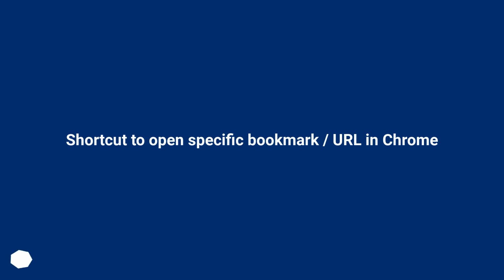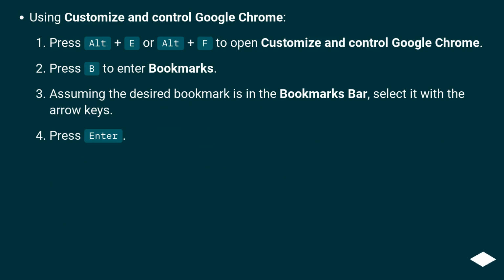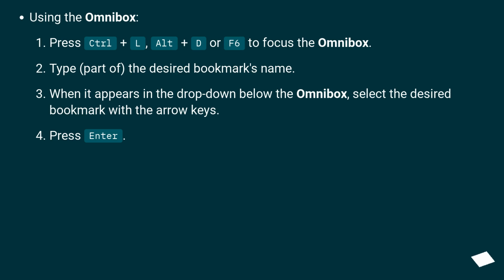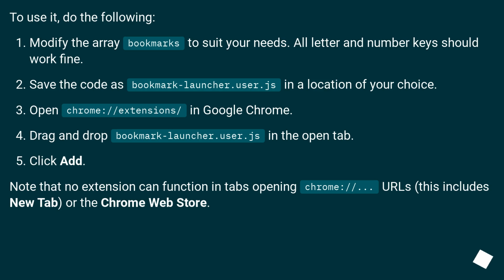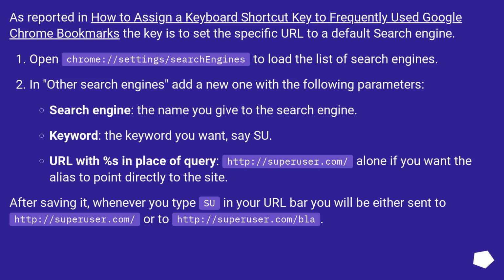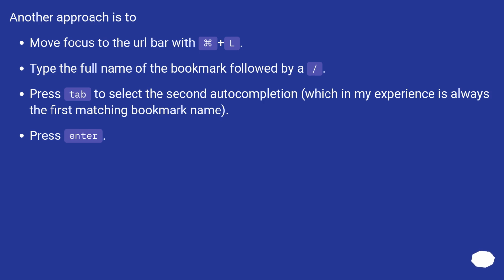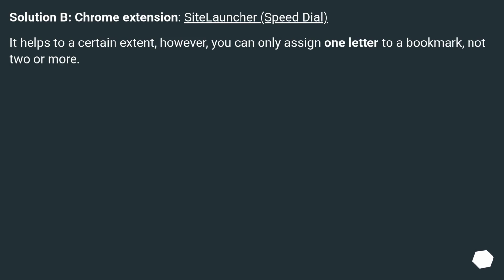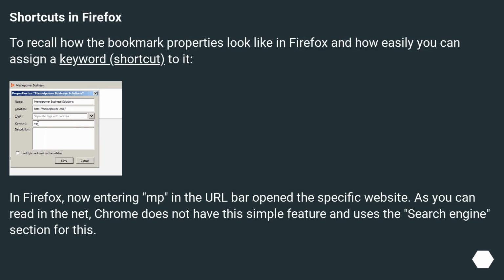Shortcut to open specific bookmark / URL in Chrome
Chapters
00:00 Question
00:21 Accepted answer (Score 62)
04:13 Answer 2 (Score 27)
05:50 Answer 3 (Score 20)
06:22 Answer 4 (Score 10)
08:25 Thank you

Answer 2 links:
[How to Assign a Keyboard Shortcut Key to Frequently Used Google Chrome Bookmarks]